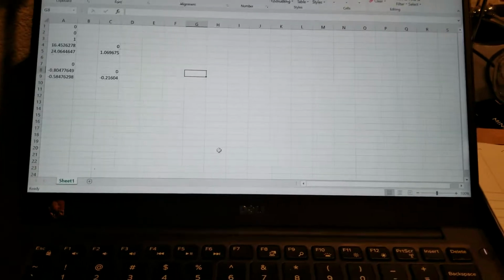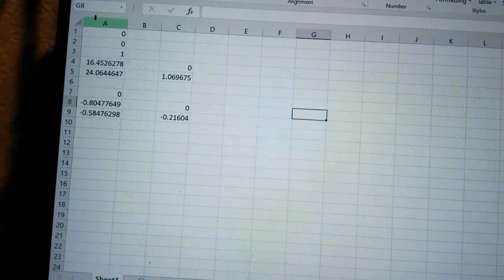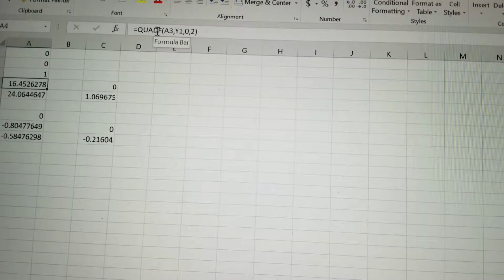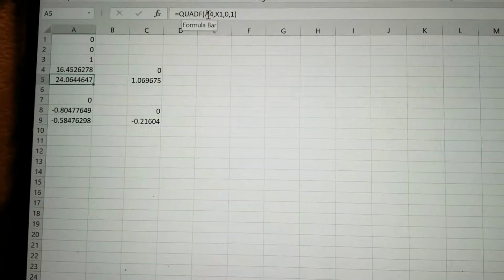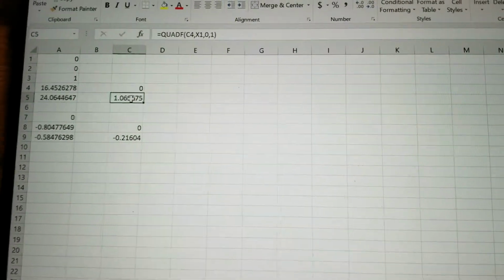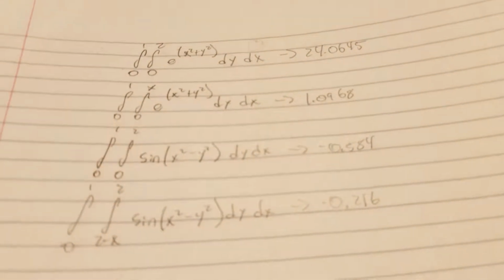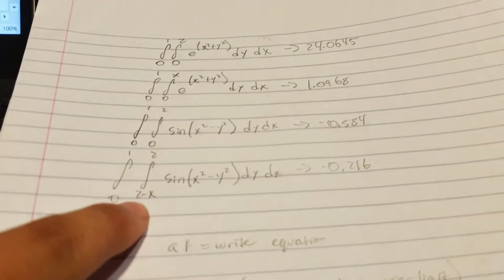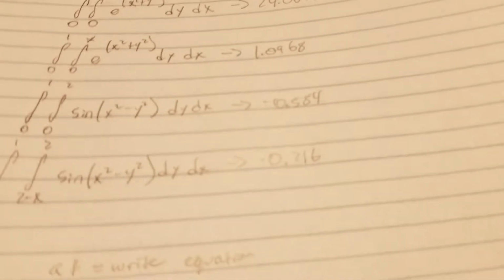Project 2 - Leo Santos